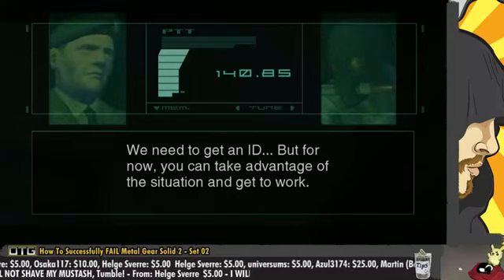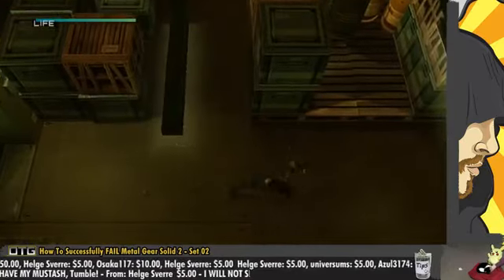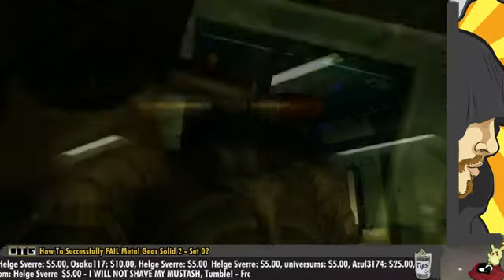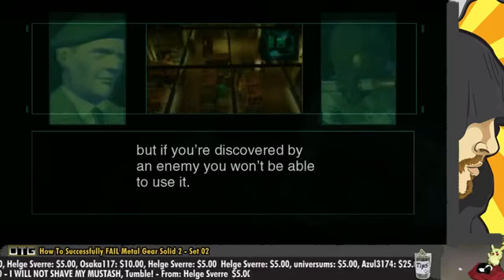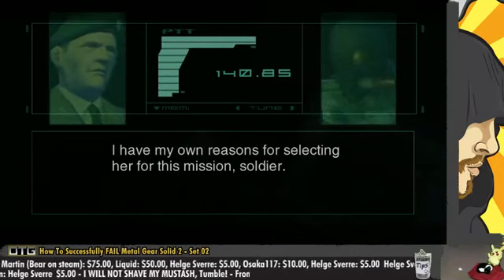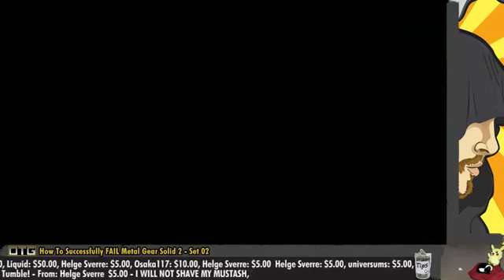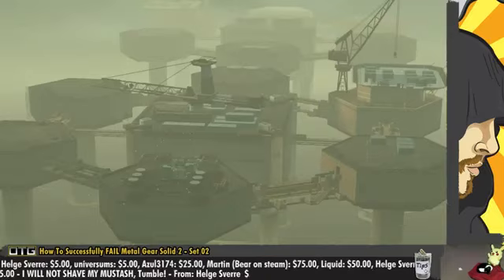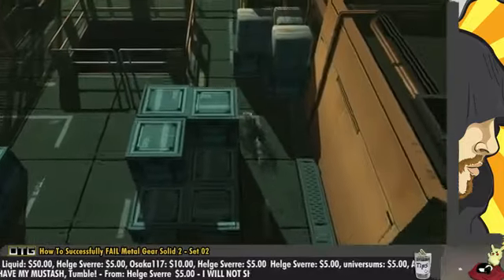[S2][P2] Metal Gear Solid 2: Sons of Liberty [HTSFL]